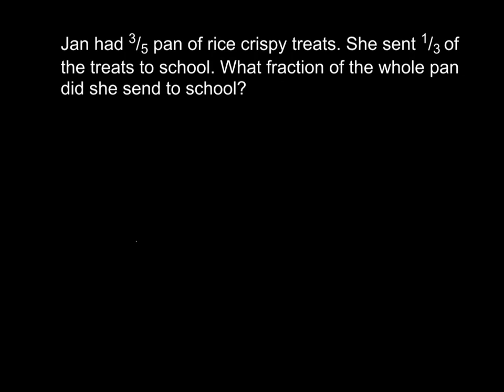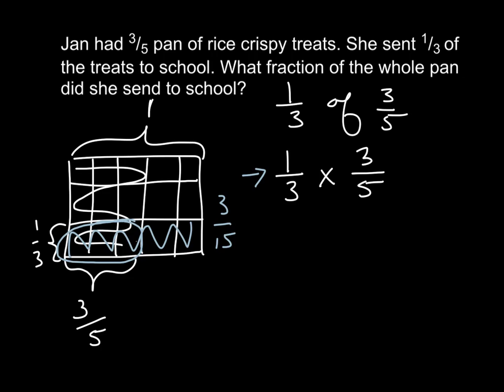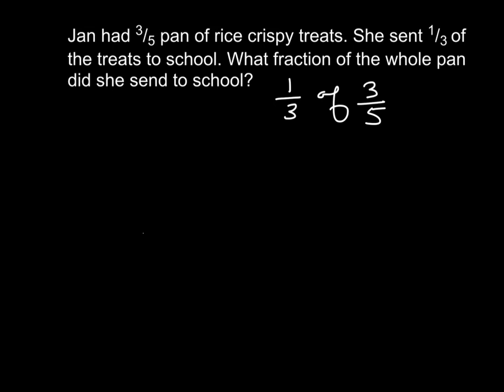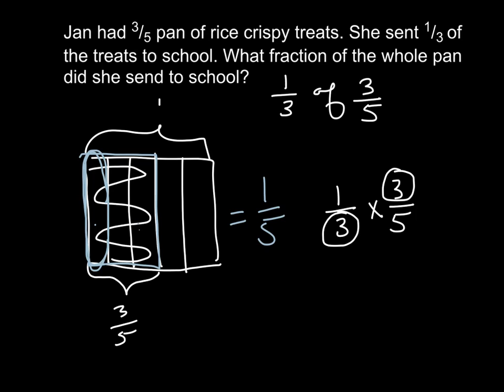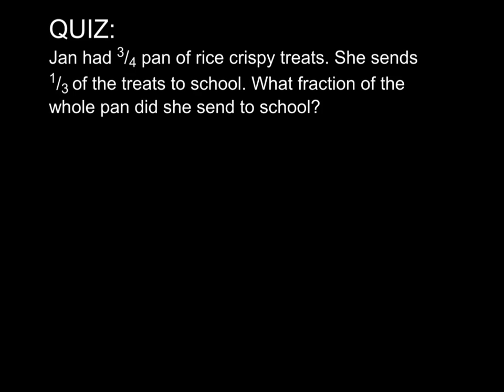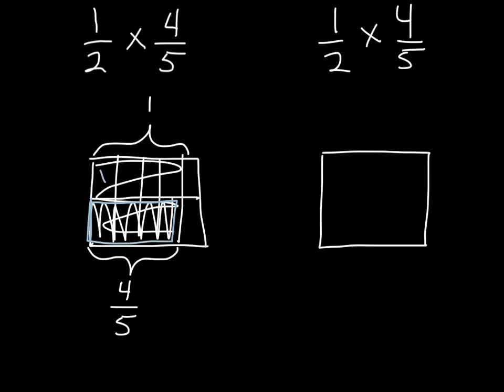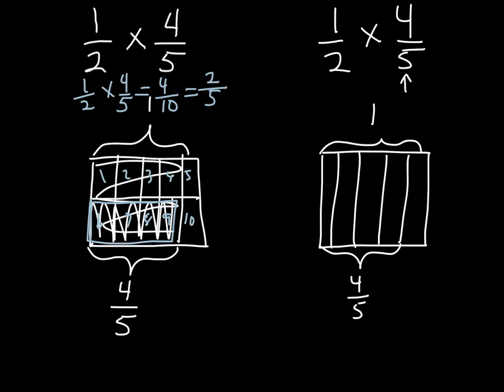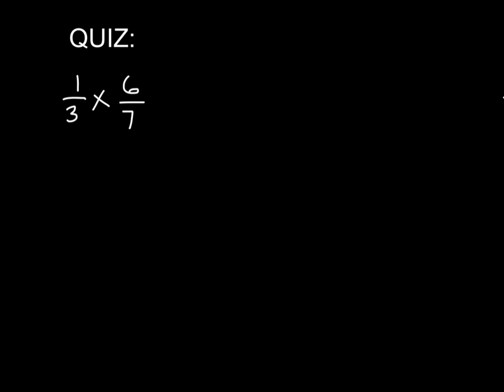M4 lesson 14